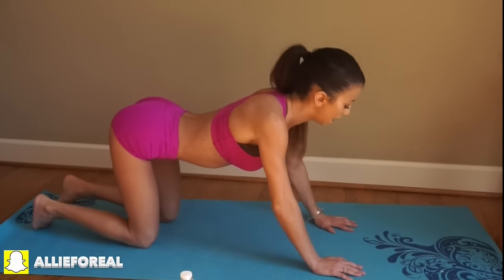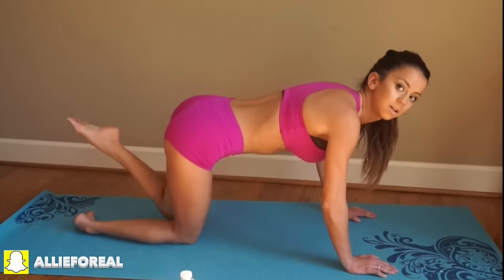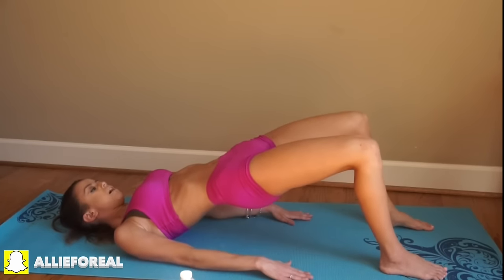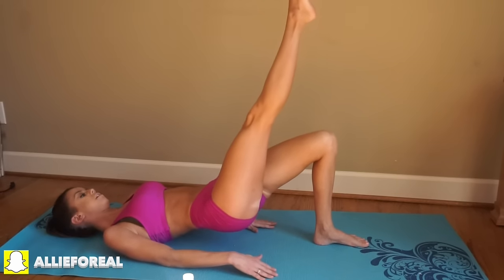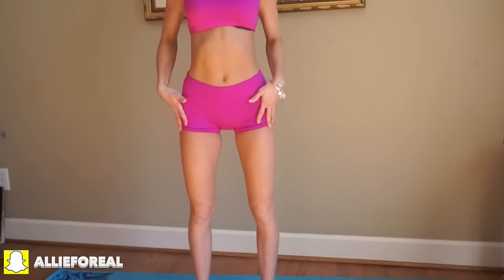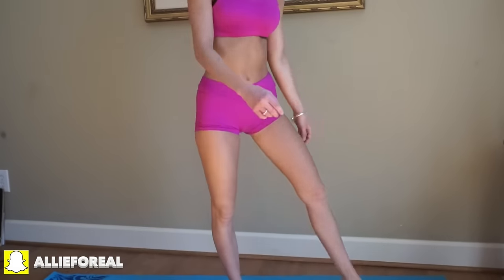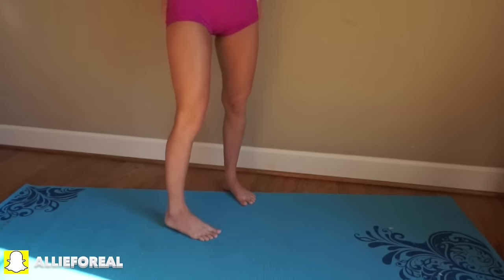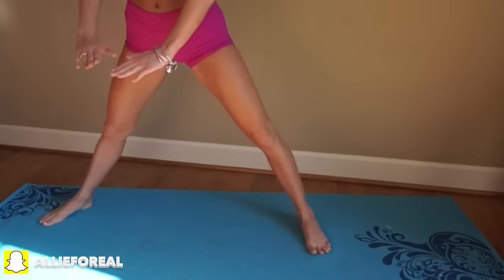GROW A BOOTY FAST! EASY BUTT WORKOUTS FROM HOME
WANT A BIG BOOTY!! Well you have come to the right place, Today I am showing you my favorite BIG BOOTY workouts from HOME!
xo
 Allie

If you are a company and want to get in contact with me:

get ready with me for the gym exercises how to get fit build a booty nike t how to grow you hair how to grow your booty how to get abs flat tummy